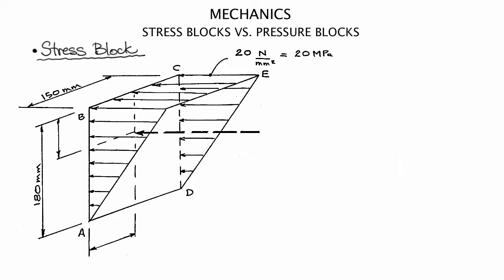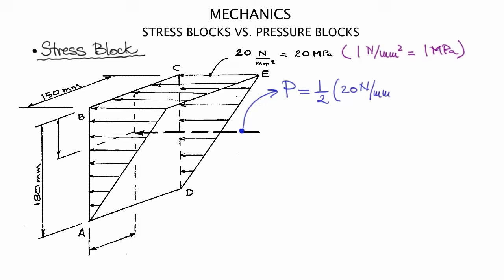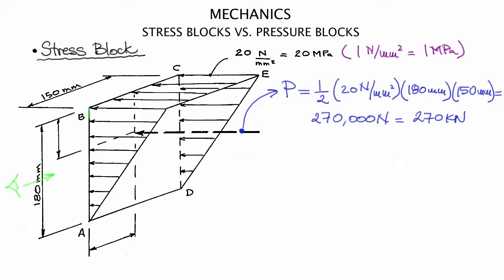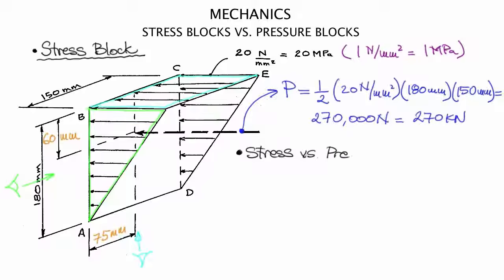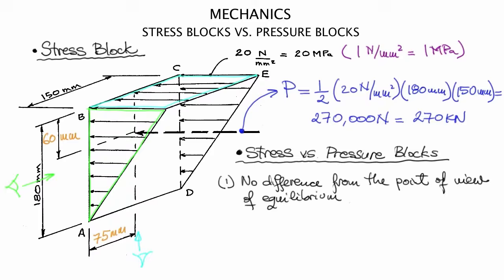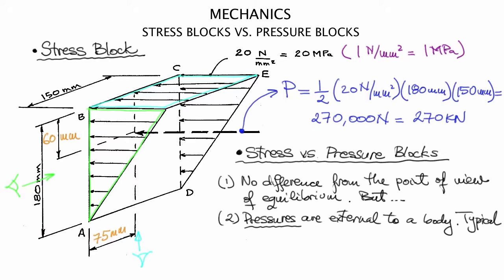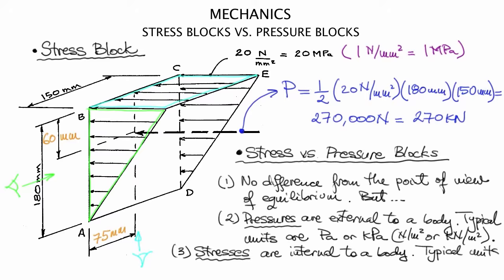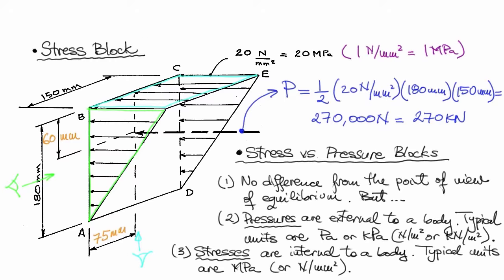G.24.ii - Stress Blocks vs. Pressure Blocks